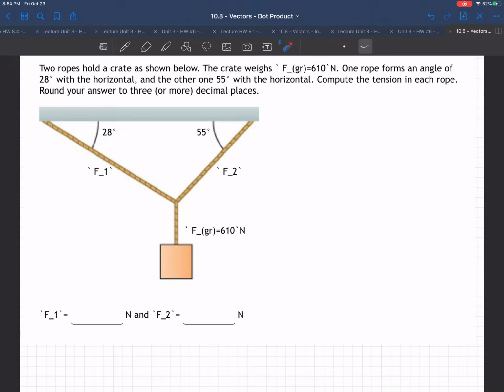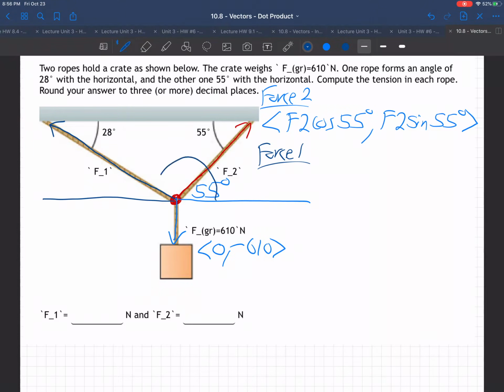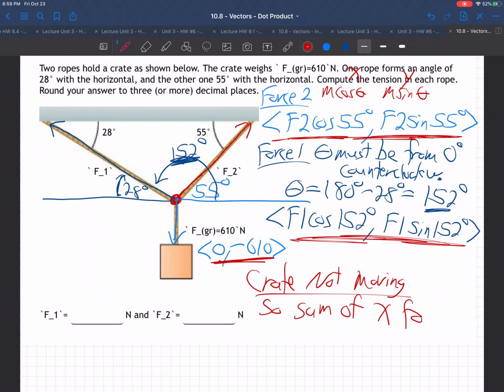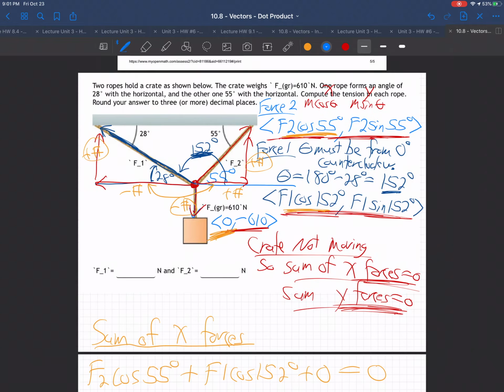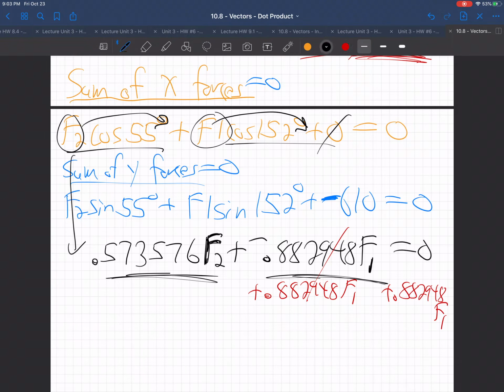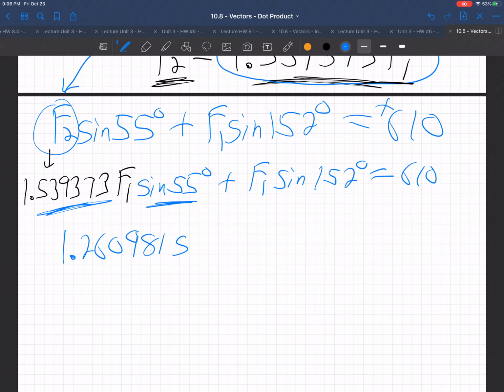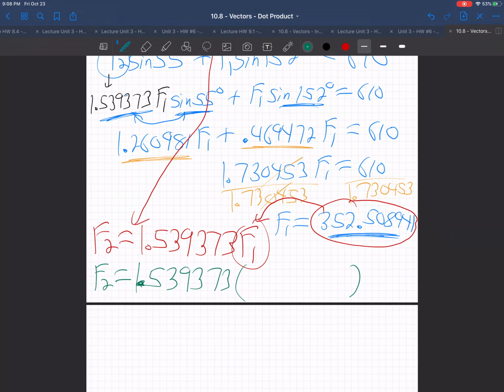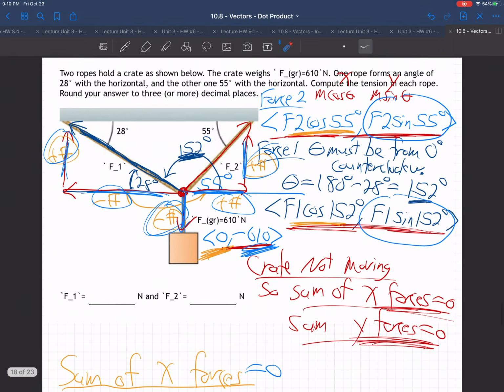m4a-10.8 dot 19